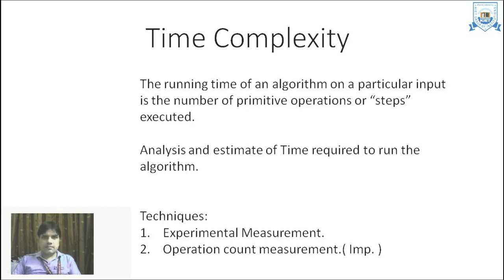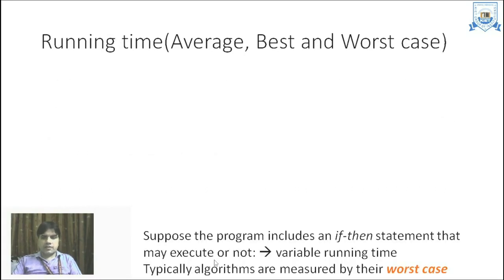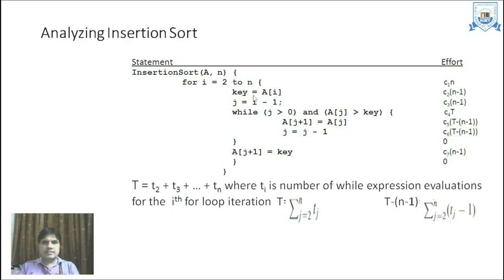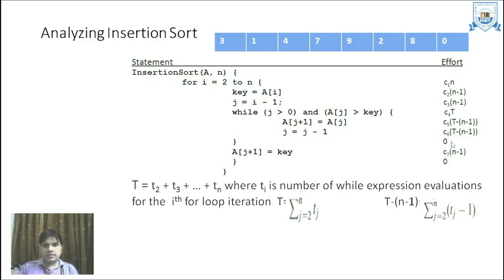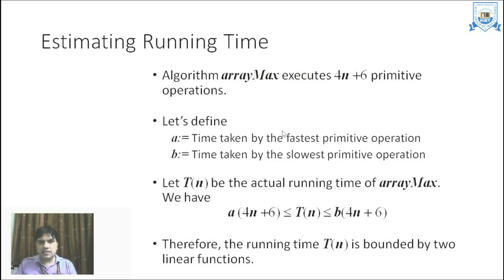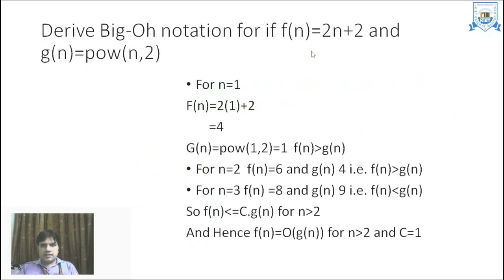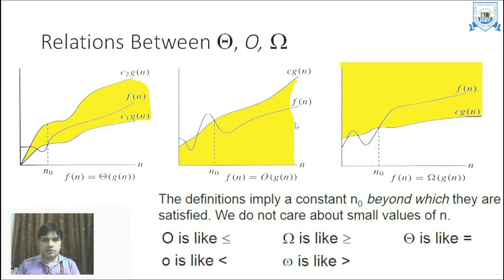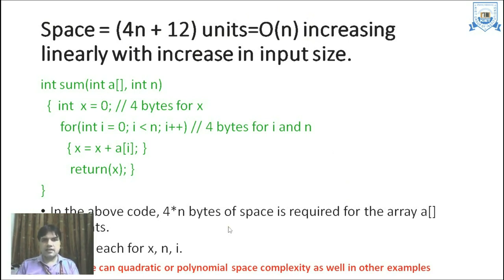L - 3 | Unit - 1 | Time and space complexity & Asymptotic Notations | Data Structures